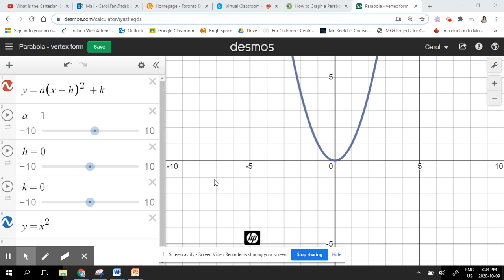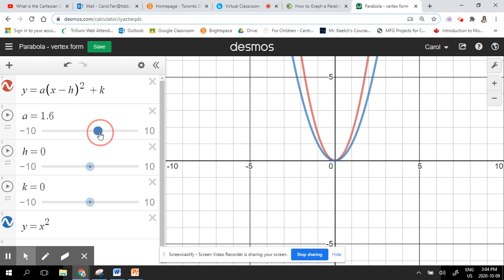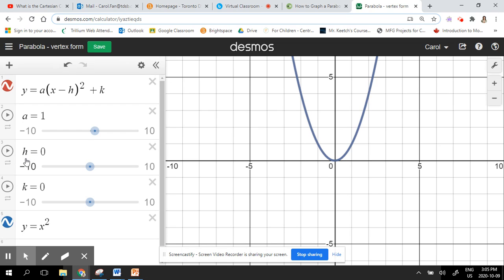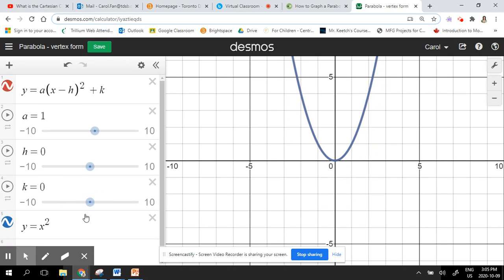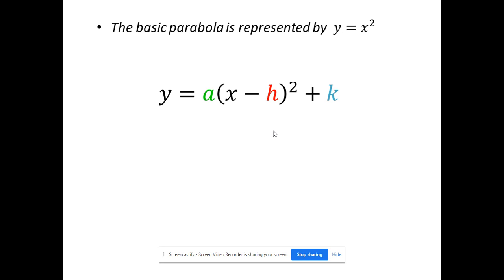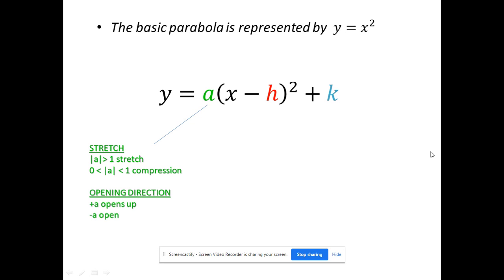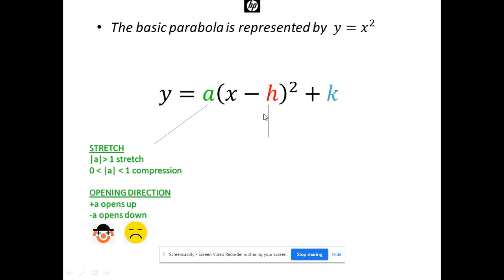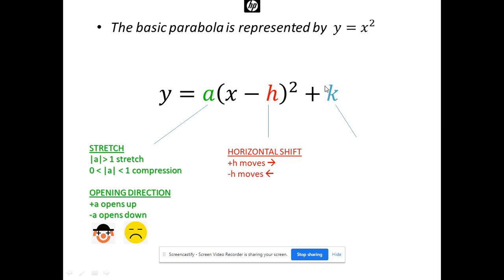Quadratics - Vertex Form Investigation Summary